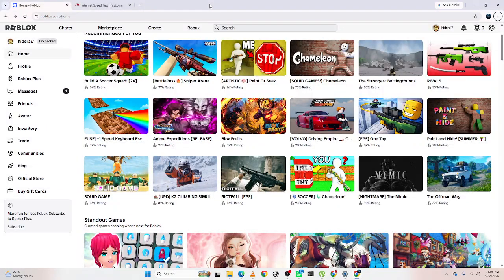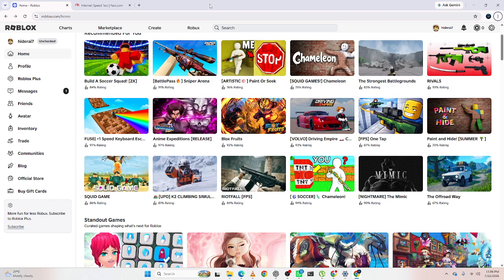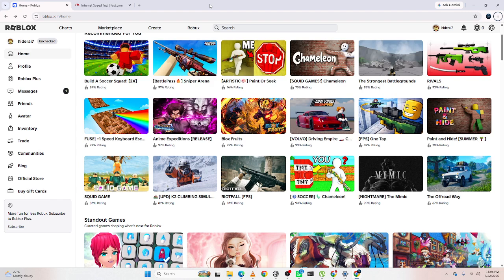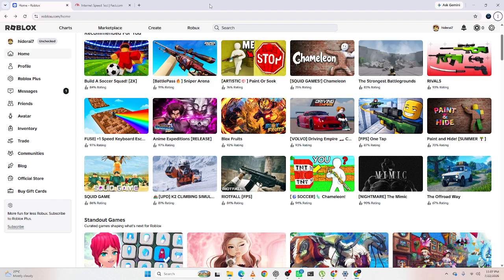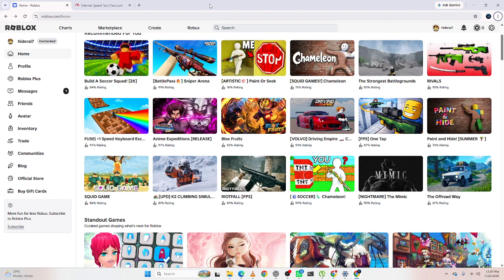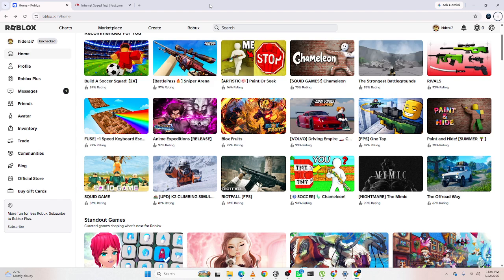How to Create a Roblox Game Full Guide 2026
How to Create a Roblox Game in 2026? Learn step-by-step how to make your own Roblox game using Roblox Studio. In this complete Roblox tutorial, you'll discover how to install Roblox Studio, create your first game, build maps, add objects, script basic gameplay with Lua, test your game, publish it to Roblox, and share it with other players. Perfect for beginners, aspiring game developers, students, creators, and anyone who wants to build fun Roblox experiences from scratch.